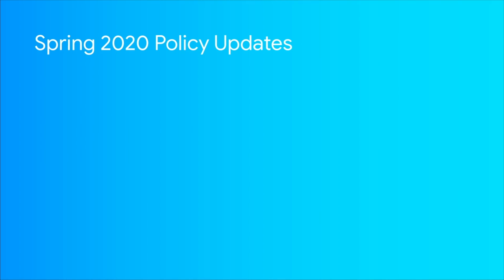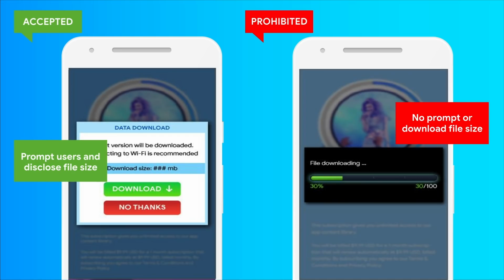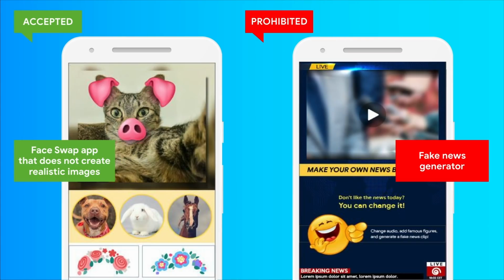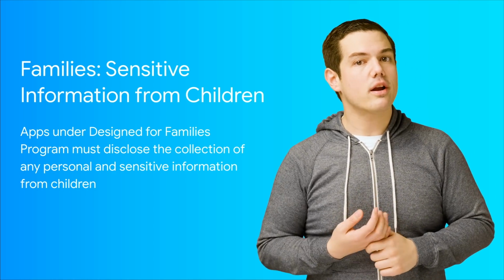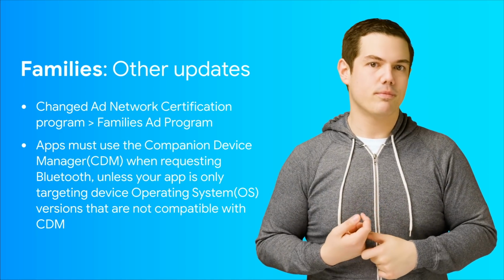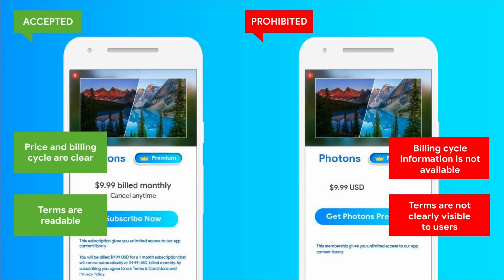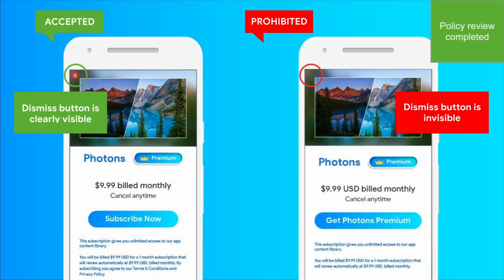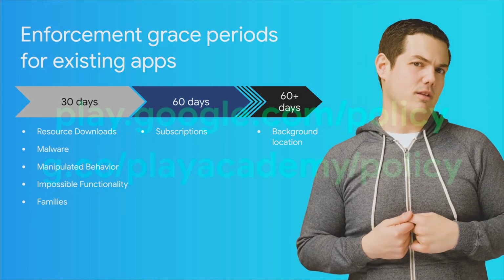Google Play PolicyBytes - Spring 2020 Policy Updates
Joe Davis, Outreach and Policy Education Lead at Google, explains the spring 2020 Play policy updates on subscriptions, background location access, malware, resource downloads, and more.

For quick answers about a specific policy update, jump right to the section on resource downloads (1:49), malware (2:52), manipulated media (3:33), impossible functionality (5:16), families (6:33), background location (8:37), and subscriptions (9:11)